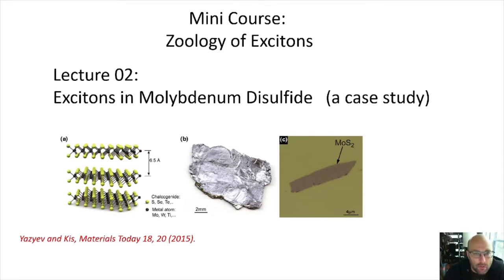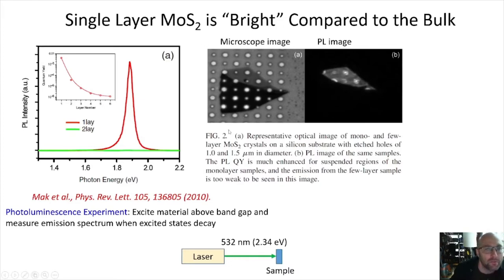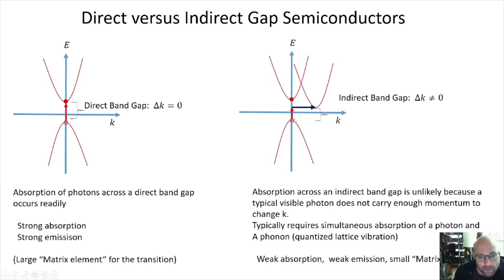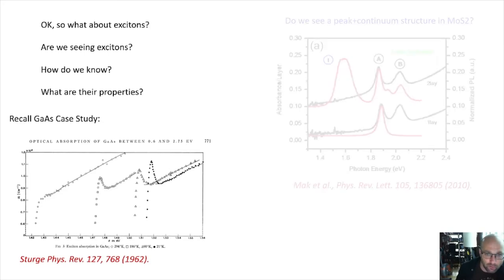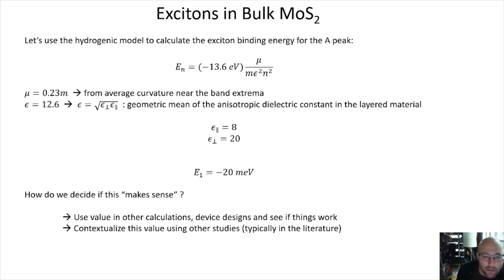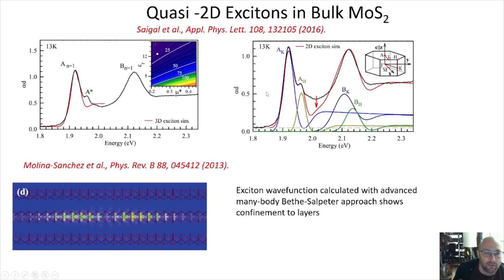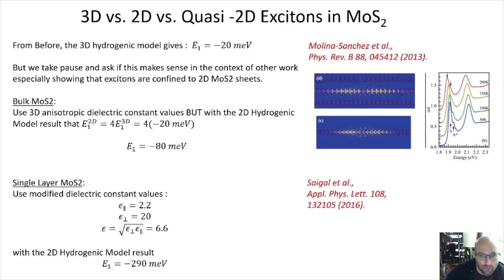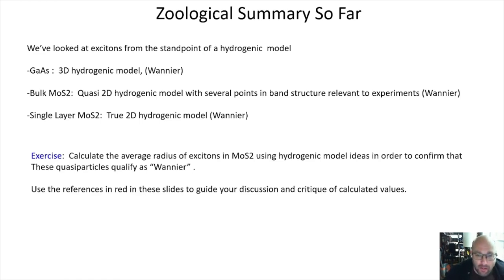Zoology of Excitons Lecture 02 Case Study MoS2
We describe the origin of bright photoluminescence in single layer MoS2 and discuss how understand exciton binding energies in this material in both bulk and single layer forms.